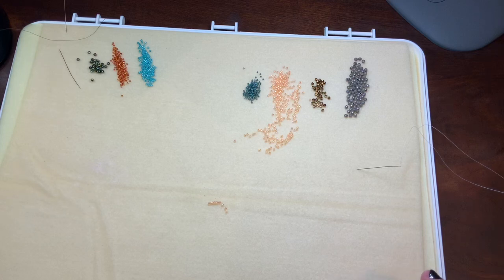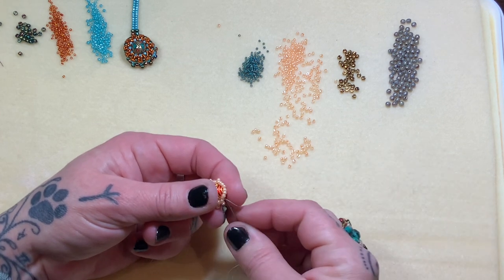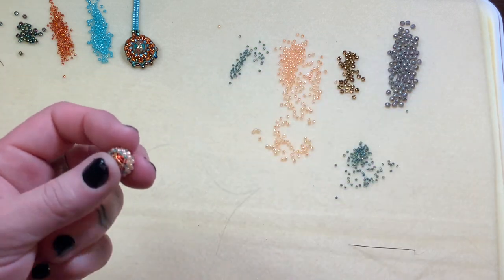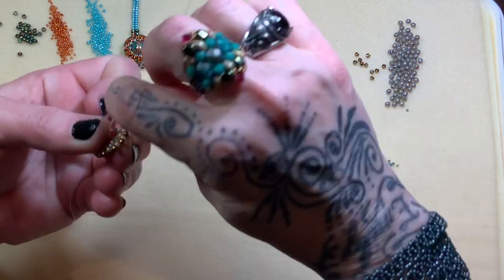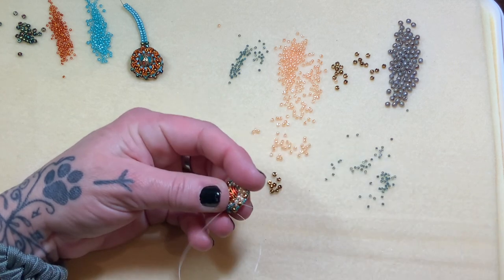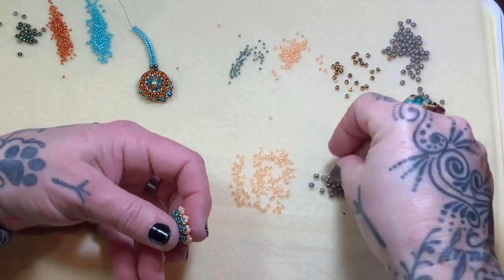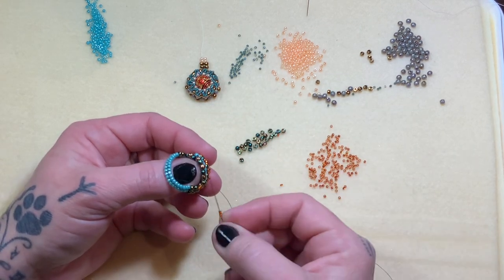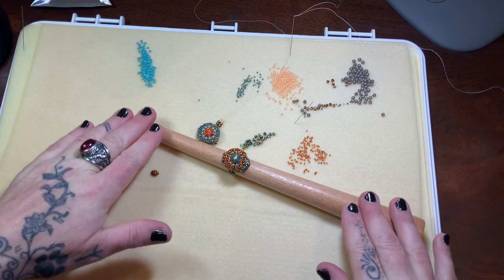Cloisonné Beaded Ring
Good Morning ☀️
Today we are going to be creating a beautiful ring.
This is an advanced project.
We will be working with a really cool Cloisonné Bead { A metal bead with thin wire strips soldered onto the bead surface to create a design. The remaining open areas are then filled with various colors of enamel creating a truly unique and beautiful bead.}
Towards the end of this video I get a little visitor lol!!!
Have a wonderful Thanksgiving.

All materials were purchased at Limabeads.com
9.5mm Cloisonné Bead Red with Gold Finish Openwork Daisy Round
Size 8 Toho Seed Beads - Bronze
Size 11 Seed Beads - Apricot Silk
Size 15 Seed Beads - Inside color Crystal/Prairie Green Lined
3mm Round Druk Beads - Luster Opaque Green
Fireline 8lb
Size 11 Needle

IG ￼- BeadingAway